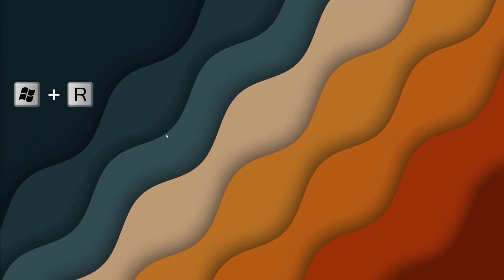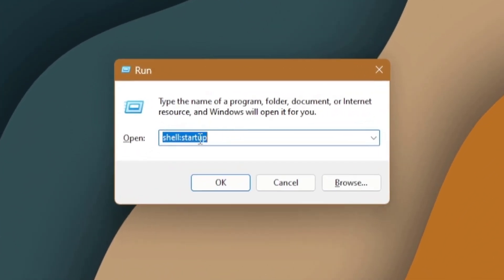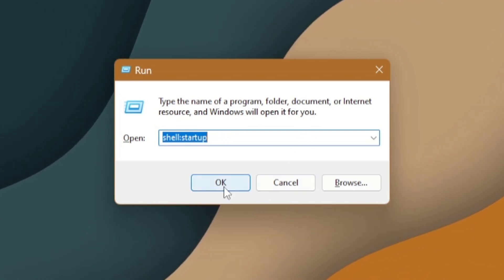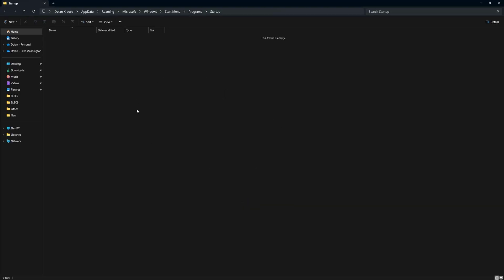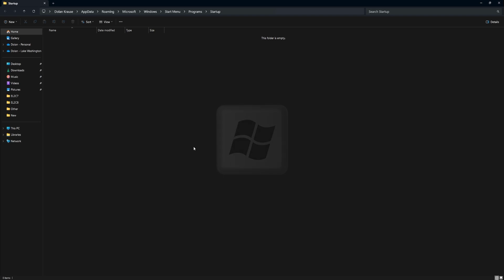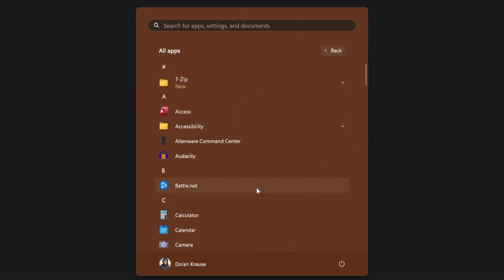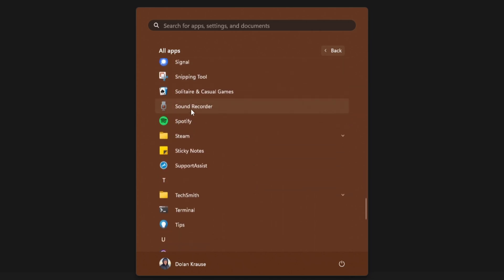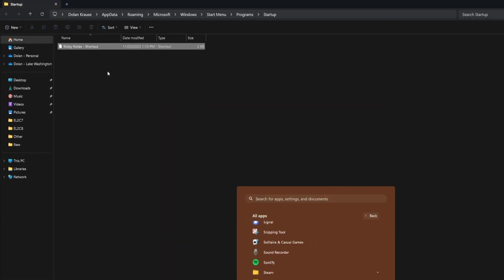How to Make Windows 11 Open Sticky Notes on Startup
Throughout the day, I use Windows 11 Sticky Notes to jot down quick everything from phone numbers to to-do tasks. They are way better than Notepad since you don't lose all your work when Windows decides to crash or patch itself. In this video, I explain how to run open Sticky Notes automatically each time you log in to Windows 11.